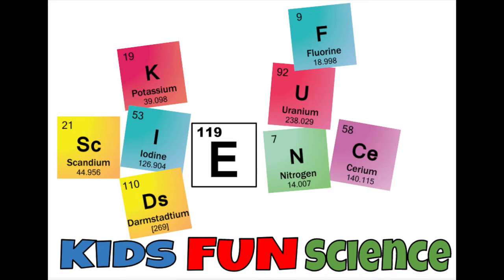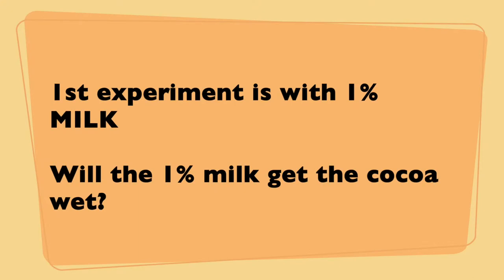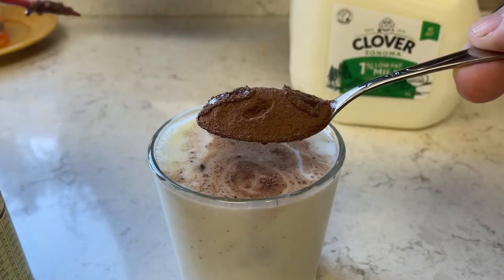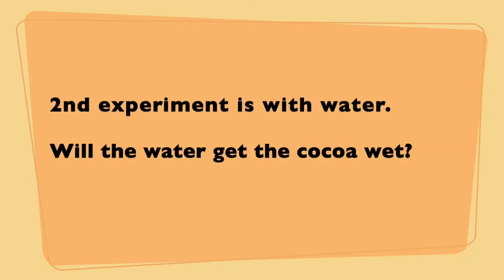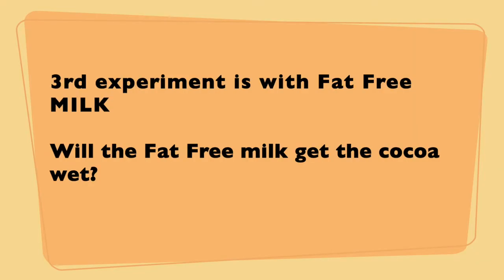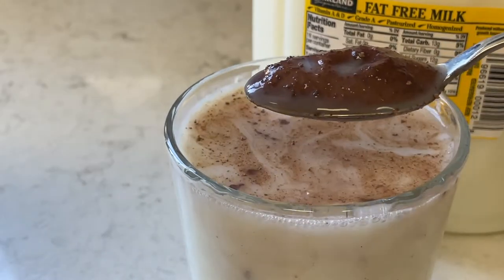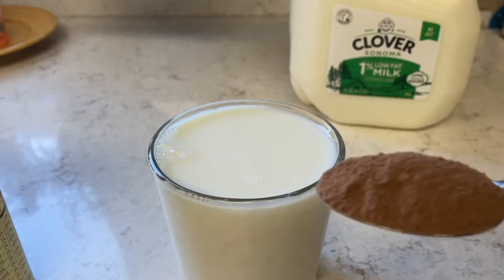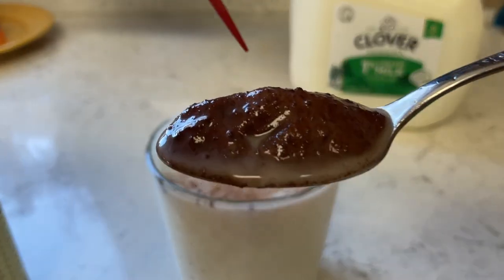Cocoa Powder - That can't get wet in Milk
Chapters
0:00 Kids Fun Science Intro
0:08 What you need
0:22 1st experiment with 1% milk
0:50 2nd experiment with water
1:20 3rd experiment with Fat Free Milk
1:55 Science behind it

Oil and water do not mix. Oil repels water. Oil is hydrophobic. The fat molecules inside cocoa powder are hydrophobic too. They repel water.

On the other hand, the starch molecules are hydrophilic. They love water.

Milk is mostly water, so the same rules are true for milk.

When you dunk the cocoa powder in milk, the starch molecules quickly absorb the milk. At the same time, the fat molecules stop the milk from getting any further than the surface. This creates a shell of milk around the outside of the cocoa powder.

When you poke it with a toothpick, you break the shell’s surface tension. The milk rolls off the cocoa powder, and back down into the cup.

What you need:
Milk (1%, FAT FREE)
WATER
Glasses
Toothpick
Spoon
Cocoa Powder